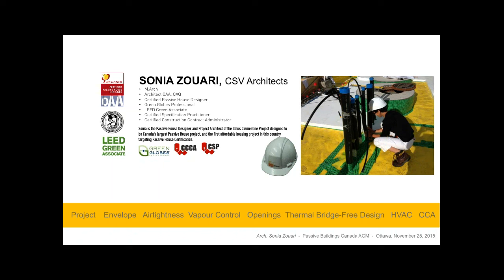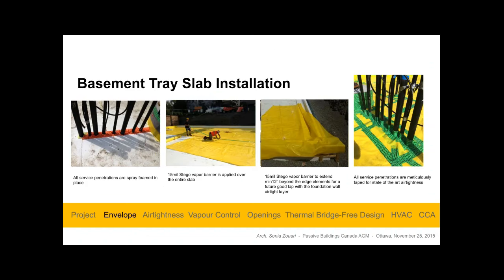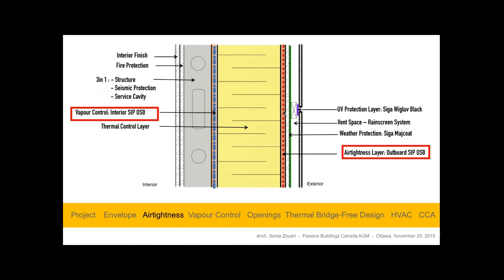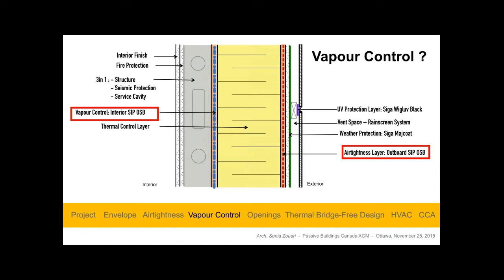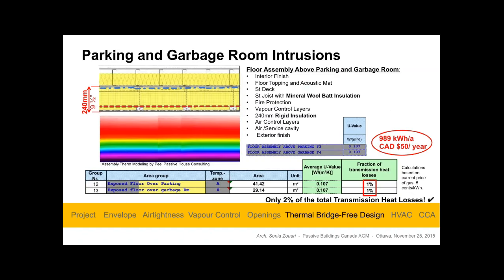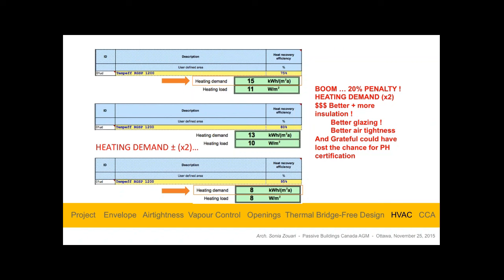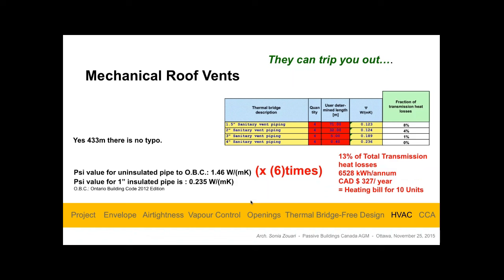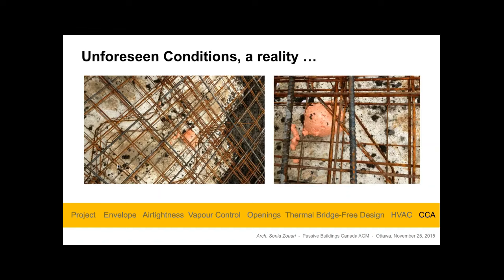SALUS CLEMENTINE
Passive House Affordable housing in Ottawa by CSV Architects. Sonia Zouari presents this project in full detail. Any Passive House enthusiast will relish all the great insights and details. This was a speech given at the 2015 Passive Buildings Canada AGM. Come check our group out